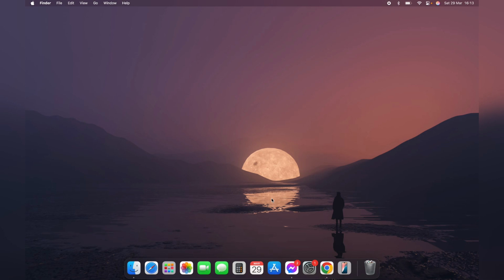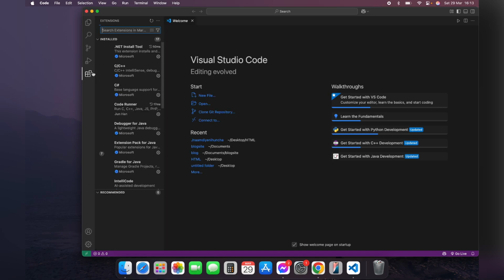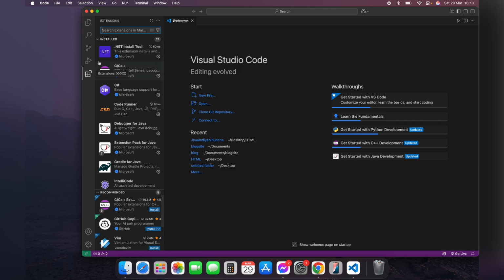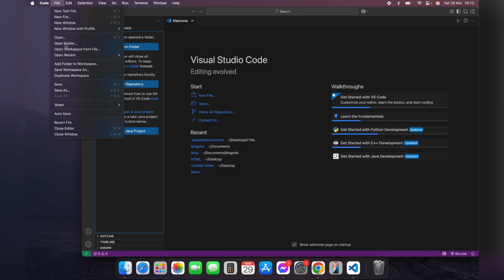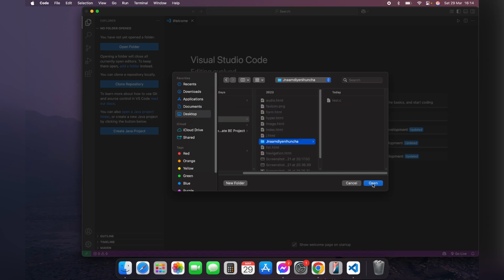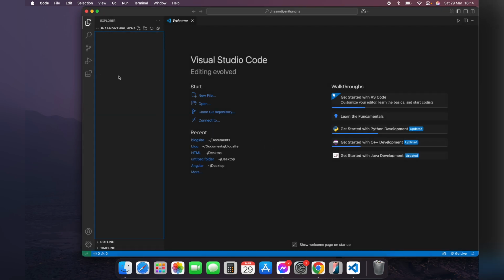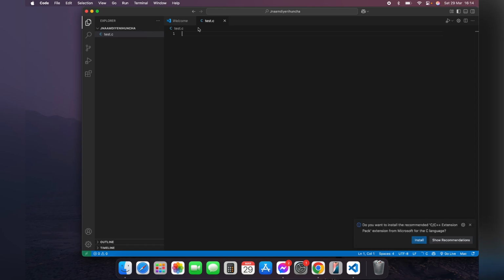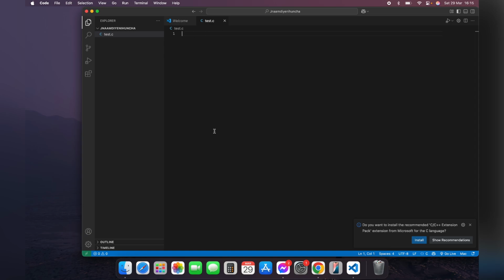How to Use Visual Studio Code for C Programming 2025?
Want to write and run C programs in Visual Studio Code? This step-by-step guide will show you how to set up Visual Studio Code for C programming, install necessary extensions, configure compilers, and execute your first C program. Whether you're a beginner or an experienced developer, this tutorial will help you start coding in C using VS Code with ease!